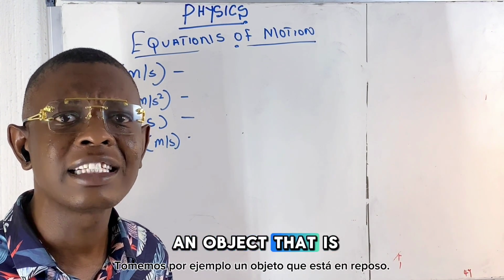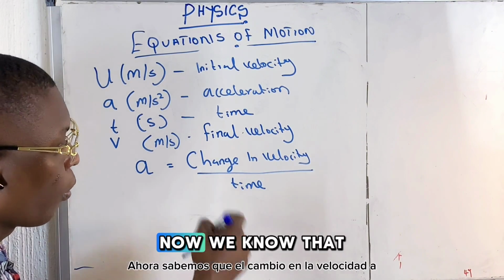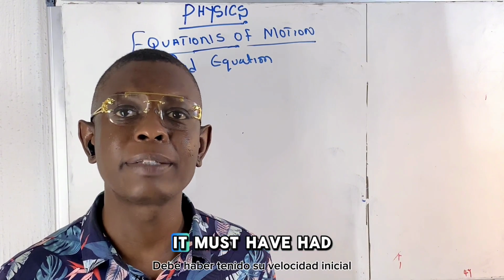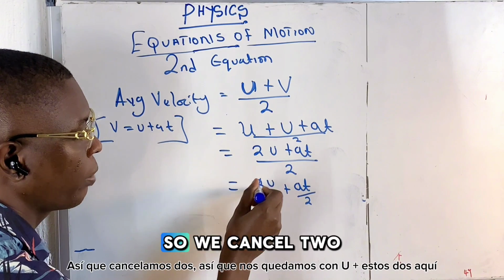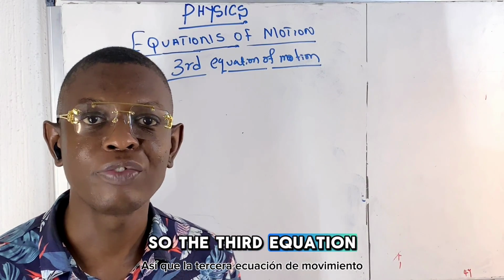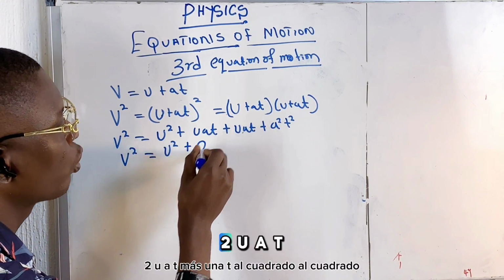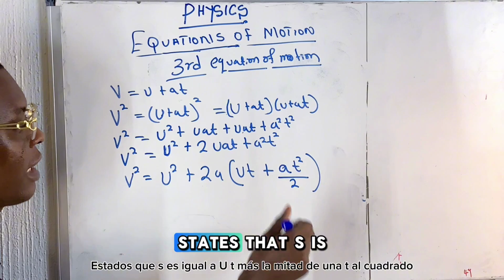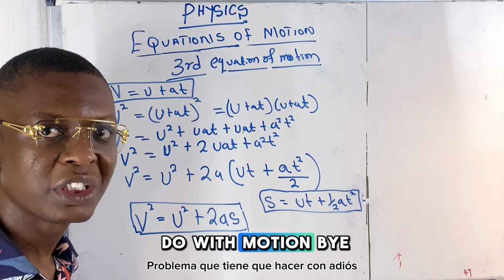Demystifying the 3 equations of motions | Physics made easy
🎓 Welcome to **Klexy Maths and Physics** – your go-to channel for mastering physics and maths in the simplest way possible!

In this video, you’ll learn how to:
✔️ Understand the 3 equations of motion (SUVAT)
✔️ Derive each formula using basic concepts
✔️ Apply them to solve real-world physics problems

🧠 Whether you're studying for WAEC, JAMB, NECO, IGCSE, or A-Levels, this video breaks down the equations so they’re easy to understand and apply in exams.

▶️ Learn How to Solve Kinematic Problems: [Insert link to related video or playlist]

📍 This video is helpful for students in:
🇺🇸 USA | 🇬🇧 UK | 🇳🇬 Nigeria | 🇮🇳 India | 🇿🇦 South Africa | and anywhere physics is taught.